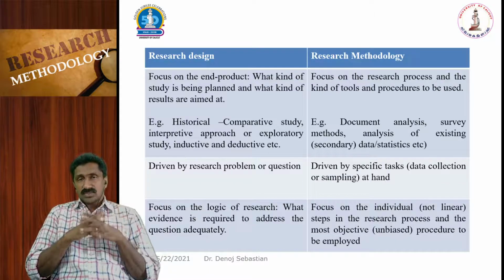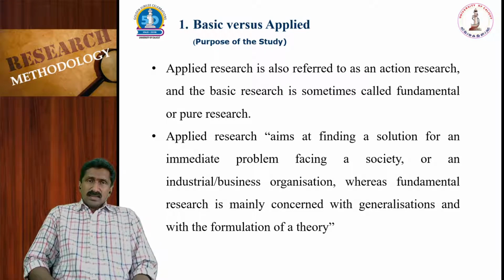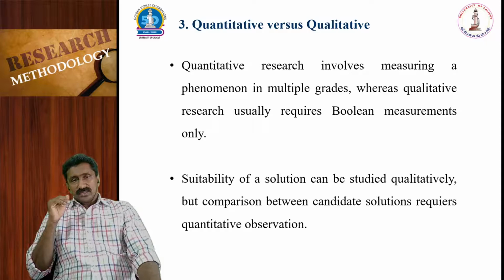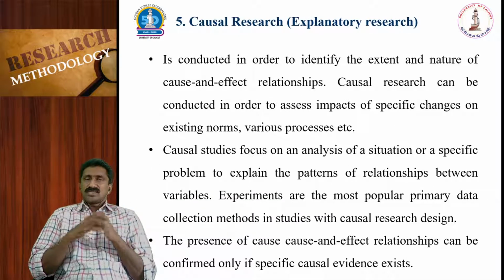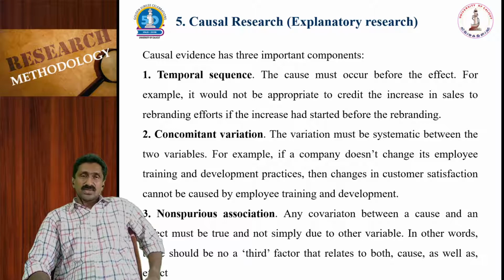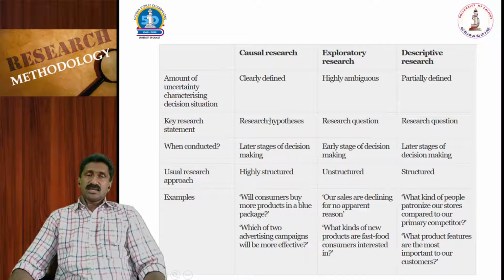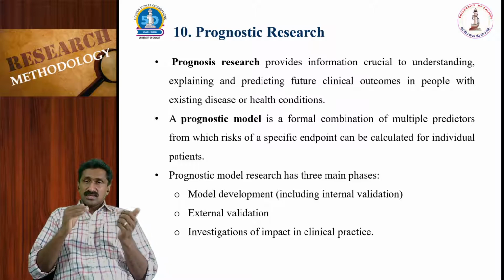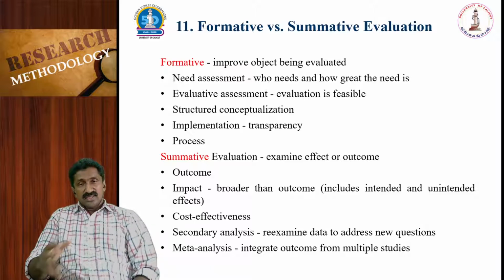Types of Research Methods